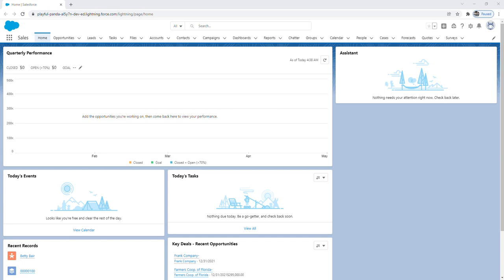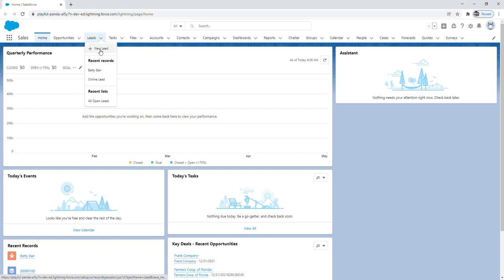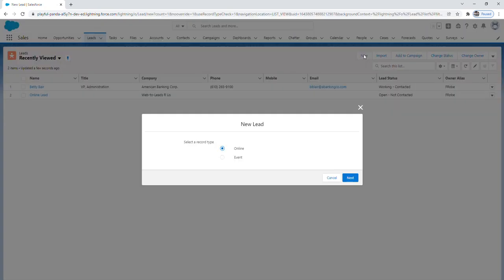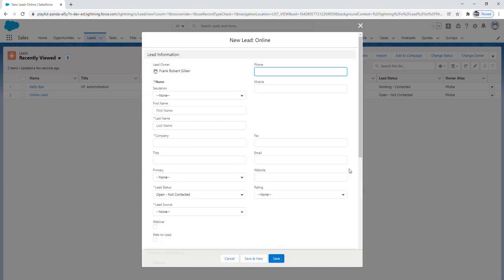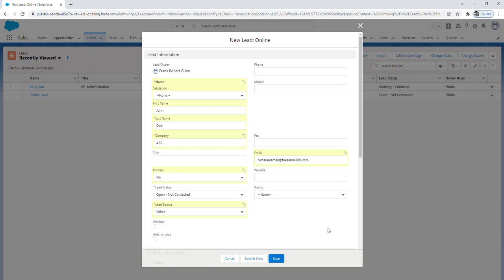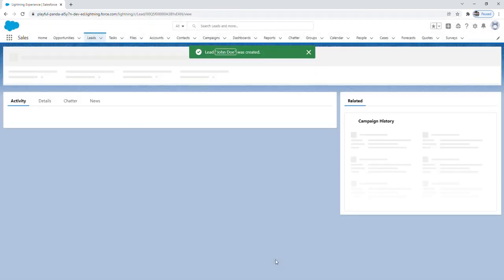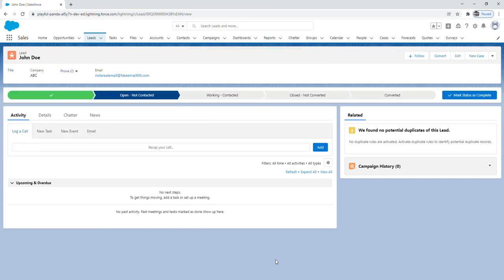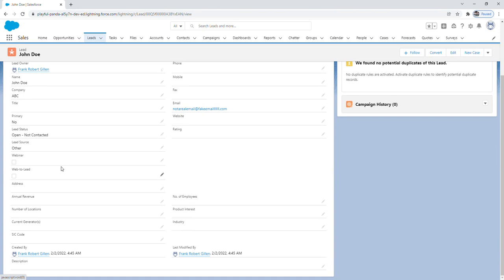Salesforce Basics: Creating a Lead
In this video, I show you how to create a lead in Salesforce, along with explain what a lead represents in the Sales Process.